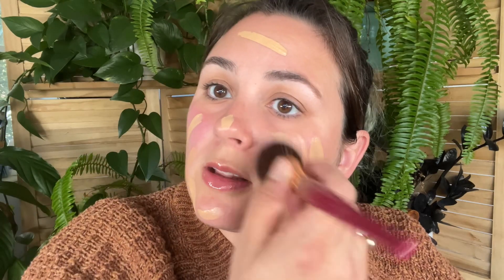Wear test: The Performer Foundation from About Face Beauty ✨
I’m 37 and have Normal/Combo skin.
No primers or powders are on my skin today.
Cream blush and bronzer used
No setting spray used.
I got shade LM2 Neutral